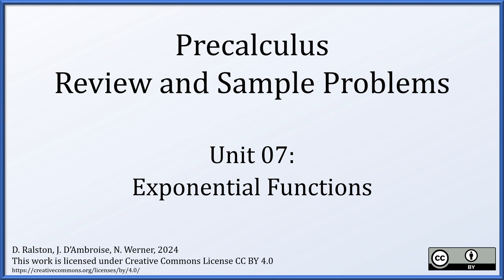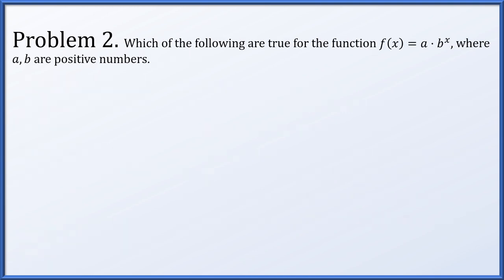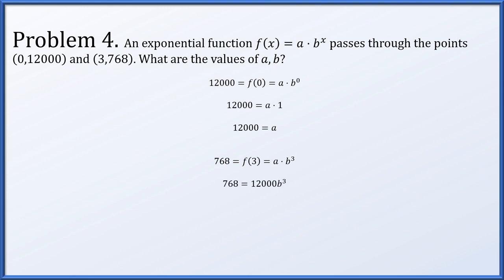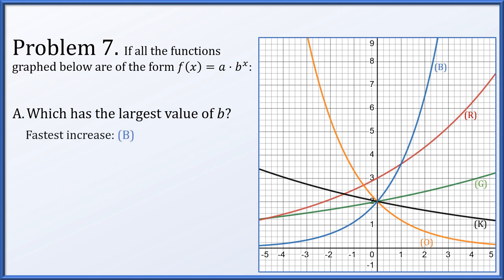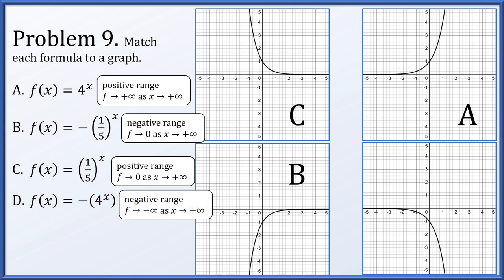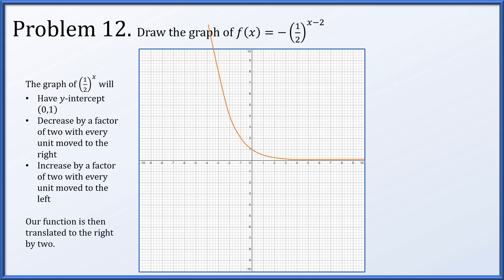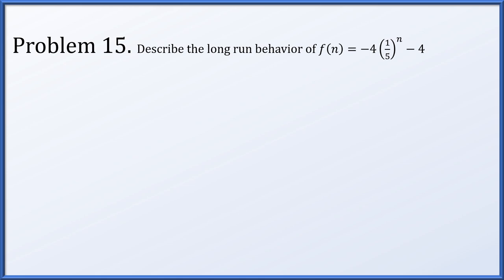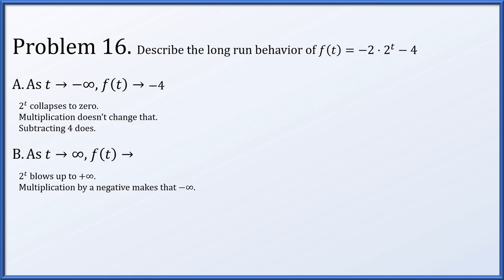Precalculus - Sample Problems 07 - Exponential Functions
Sample Problems for Lecture 07 (Exponential Functions)